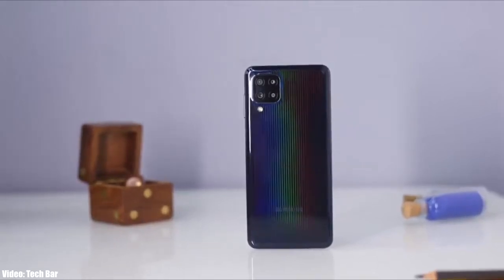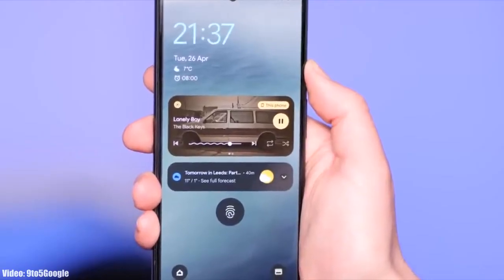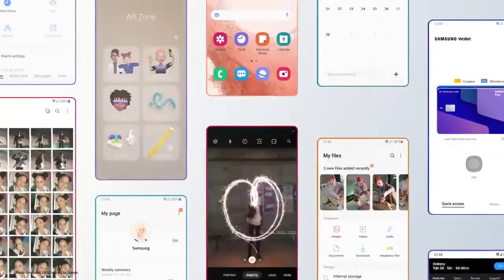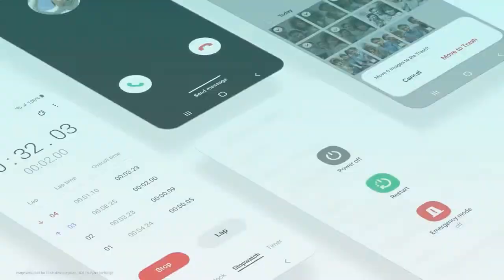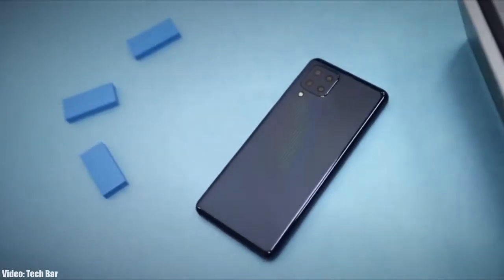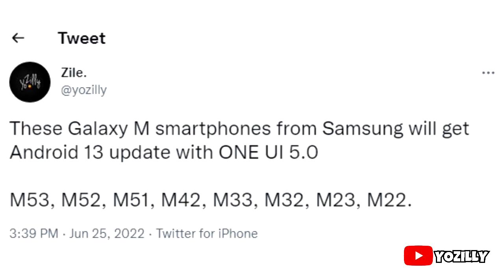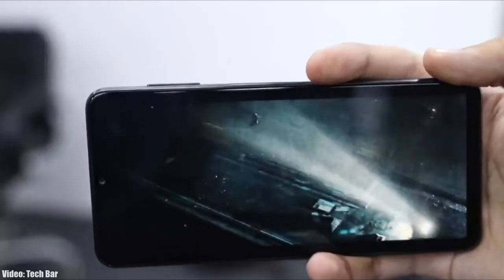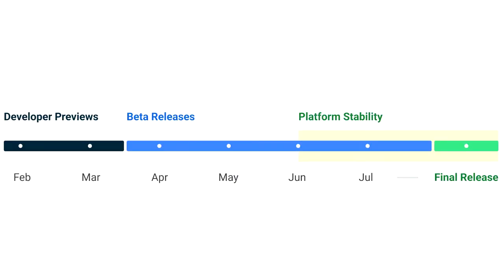Samsung Galaxy M32 Android 13 ONE UI 5.0 Update